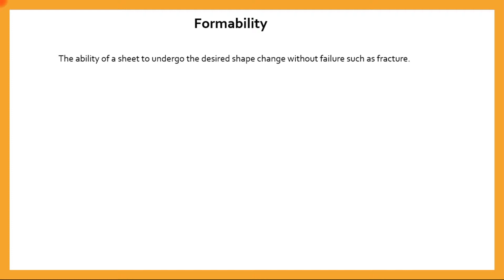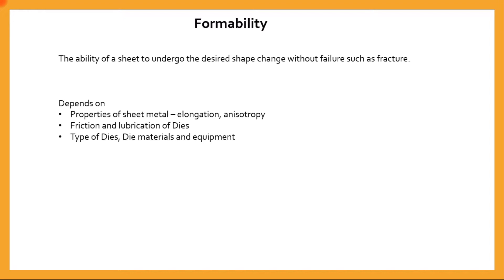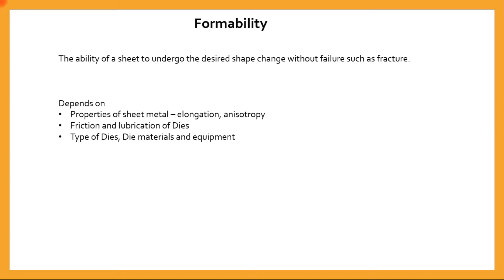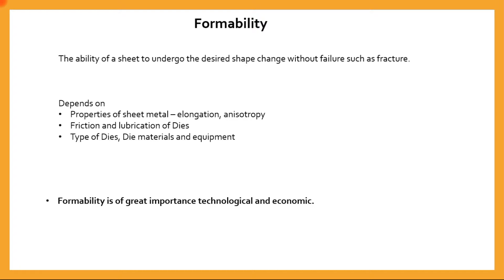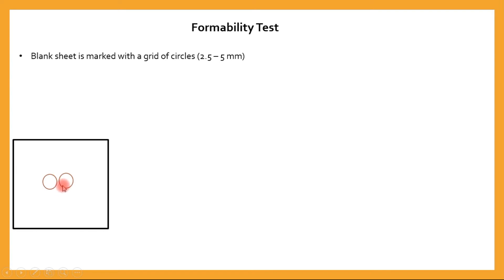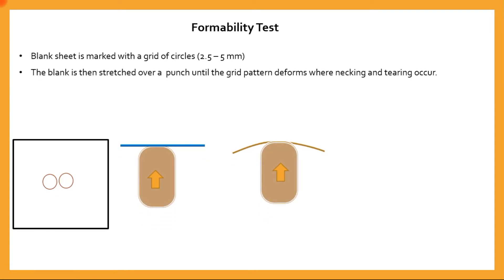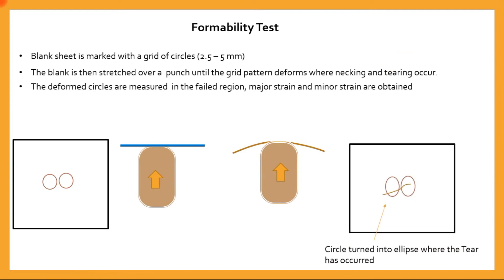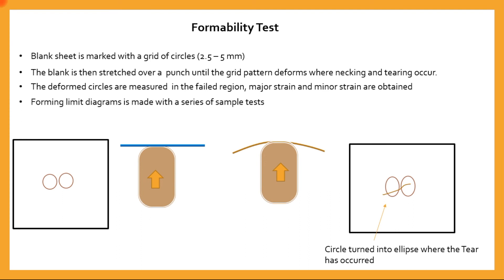Sheet metal Formability - Mechanical design engineering